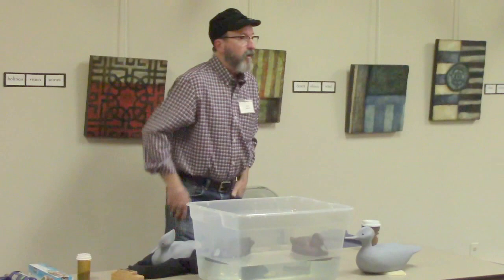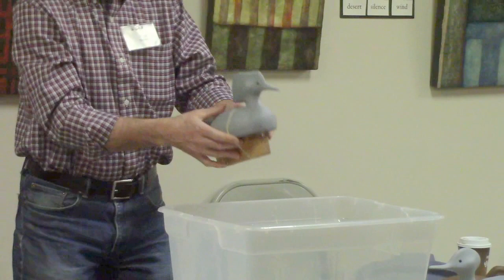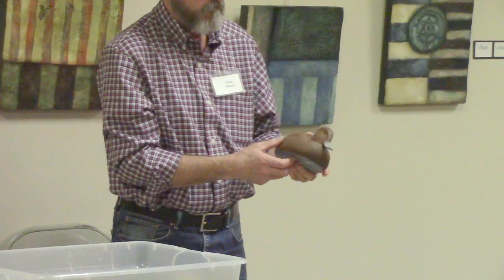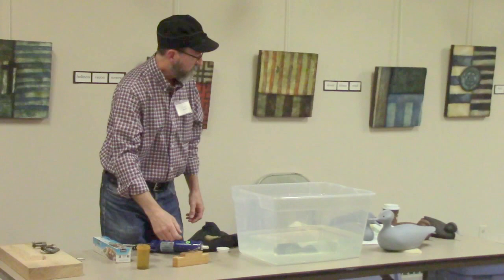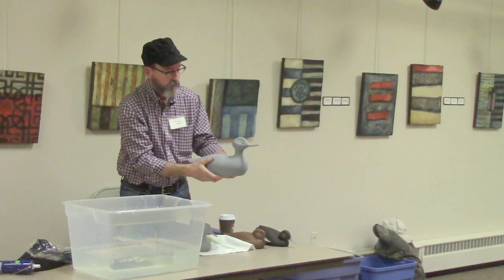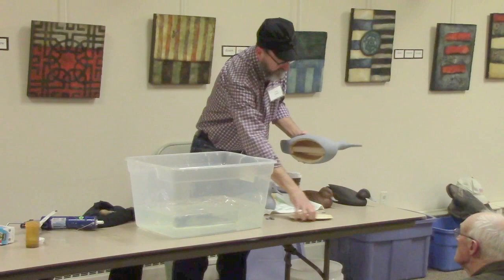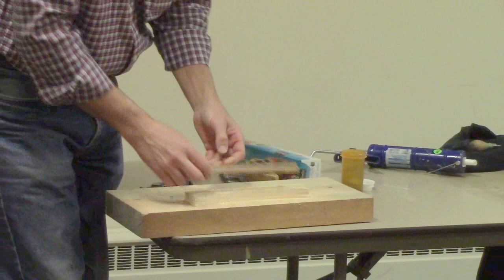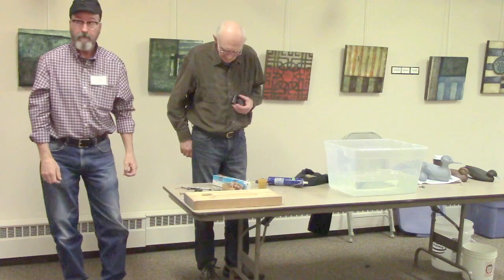Phil Nelson demo - weighting, floating, and hollowing techniques April 2016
Phil Nelson demonstrates his weighting, floating, and hollowing techniques to get decoys to float properly on the water, plus his system of bending a curlew bill.

Minnesota Decoy and Wildfowl Carving Club   MDWCC  decoy carving demo  carving techniques   painting techniques